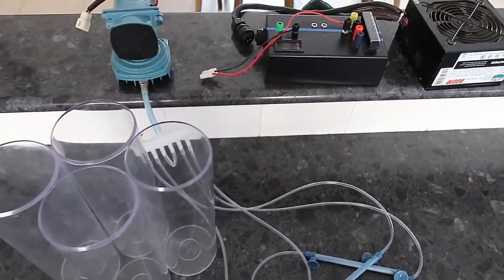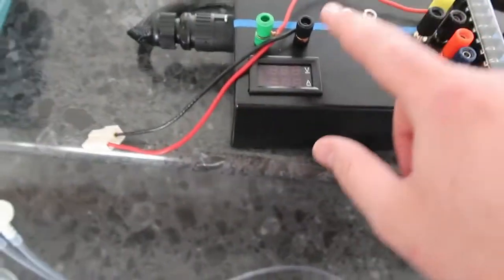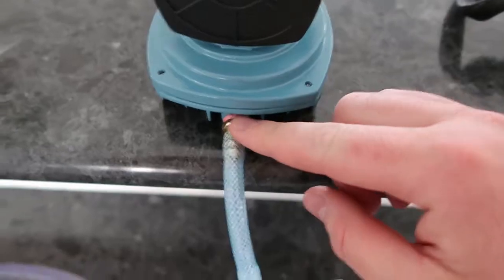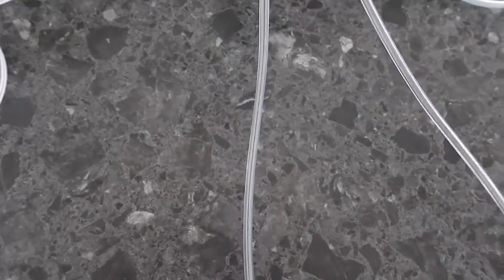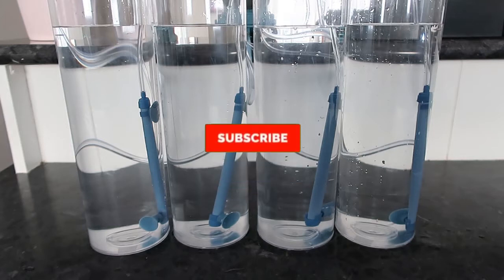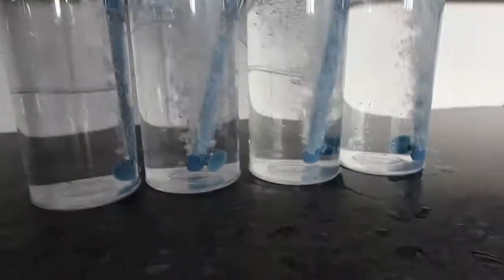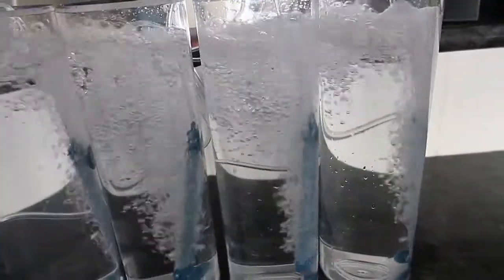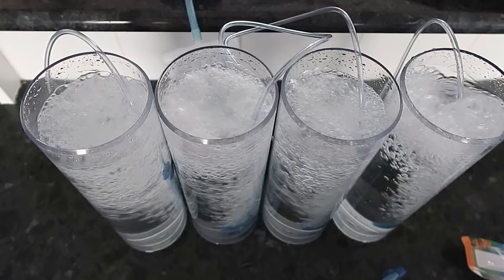CO2 Air Bubbler Balance test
Hi All, Today I'm testing the air delivery system for the CO2 Algae Scrubber.
The reason I am doing this test is to make sure the air in pushed evenly though all 4 tubes so the results of any tests are not accurate.

Carbon Capture
co 2
co2
algea
blue algea
carbon dioxide
carbon emission
co2 is
red algea
brown algea
brown algea in aquarium
c02
car co2
carbon capturing
climework
co2 emissions
co2 emissions by country
co2 gas
co2 ppm
co2 scrubber
coraline algea
dioxide
green algea
green hair algea
hair algea
liquid co2
macro algea
mauna loa co2
micro algea
source of carbon
toxic algea
400 ppm
400 ppm co2
airgas co2
airplane carbon footprint
algea ball
annual co2 emissions
anthropogenic co2
beard algea
black hair algea
c02 emissions
c02 emissions by country
c02 scrubber
calculating your carbon footprint
capturing co2
carbon scrubber
cheato algea
co2 can
co2 chemistry
co2 climate change
co2 cost
co2 e
co2 earth
co2 effect
co2 filter
co2 footprint
co2 model
co2 now
co2 o3
co2 offset
co2 over time
co2 oxygen
co2 plants
co2 price
co2 today
co2s
compressed co2
concrete co2
global co2
greenhouse gas emissions by industry
greenhouse gas emissions per capita
growing algea
gtco2
highest carbon emissions
human carbon footprint
human co2 emissions
human co2 emissions per year
increased co2
is co2
lake algea
liquid c02
low carbon footprint
marine algea
mauna loa observatory co2
measuring carbon footprint
nasa co2
natural co2 emissions
natural gas co2 emissions
no co2
noaa co2
plants and carbon dioxide